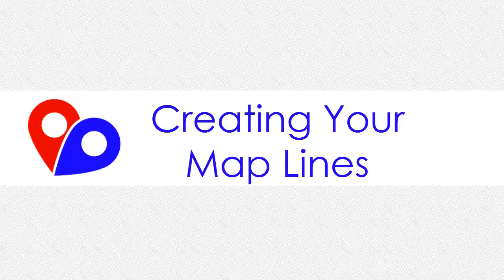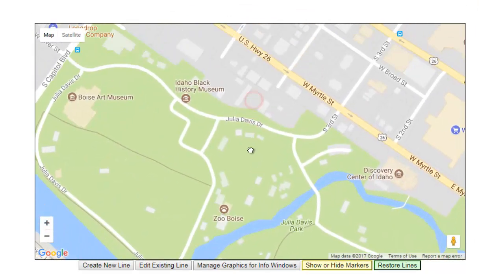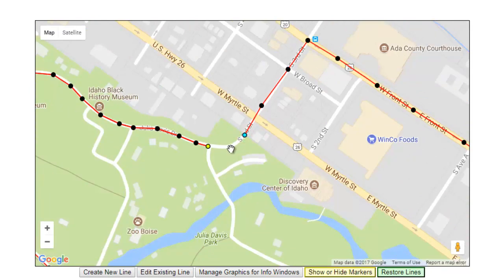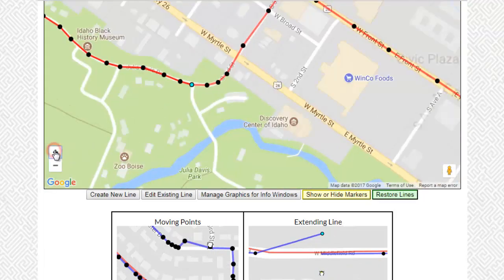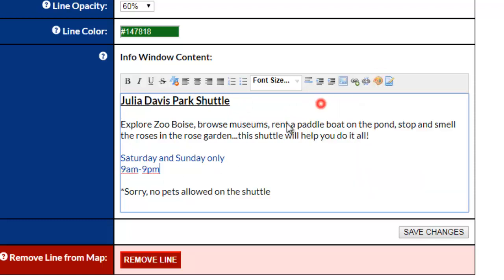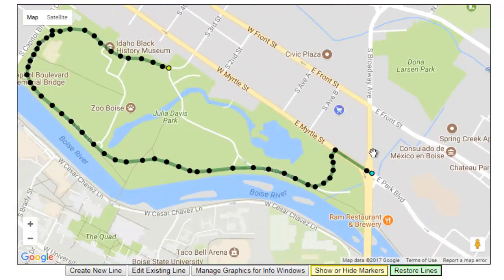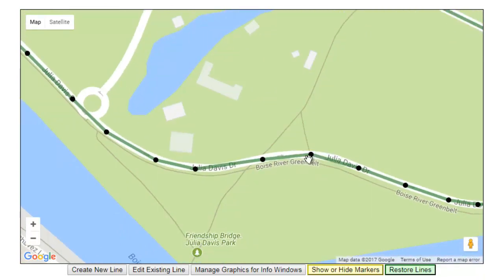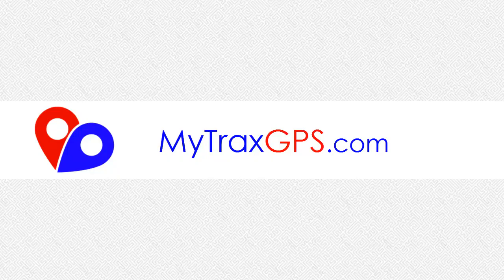Video Help - MyTrax GPS Lines/Routes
This video explains the features and setup of line/routes in the MyTrax GPS software.  After viewing this video, you will know how to operate the lines/routes setup page, to create and edit lines on your own custom map.